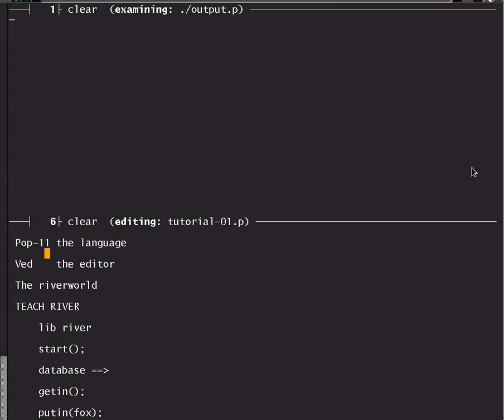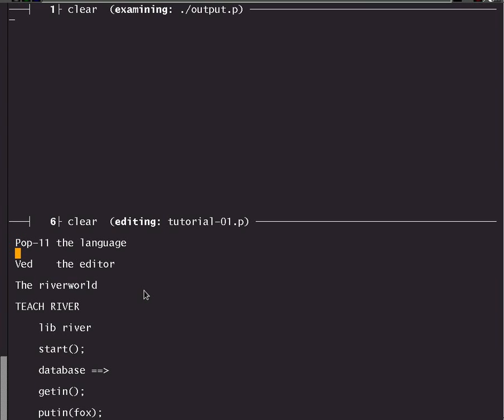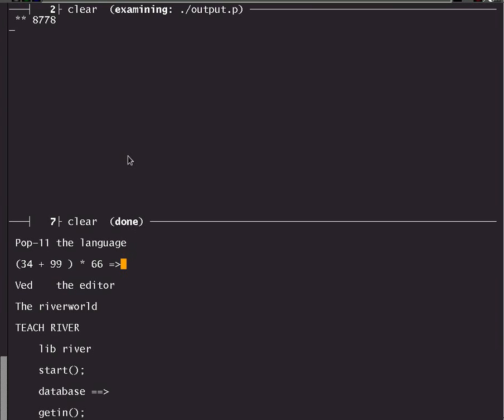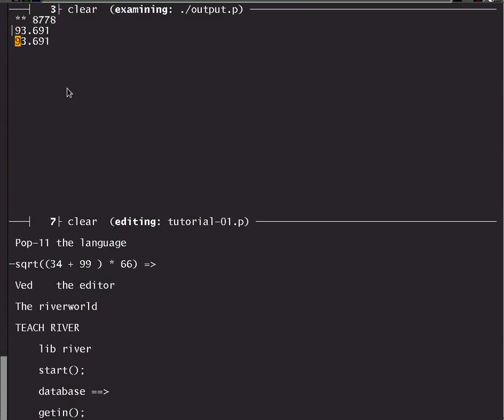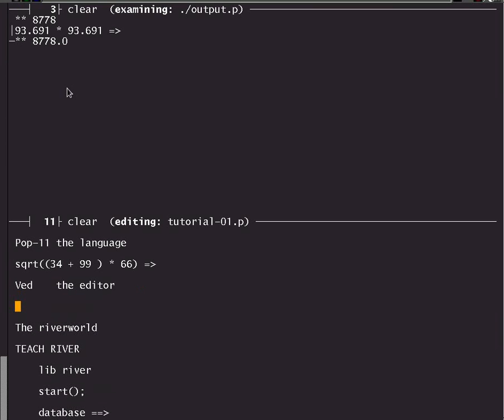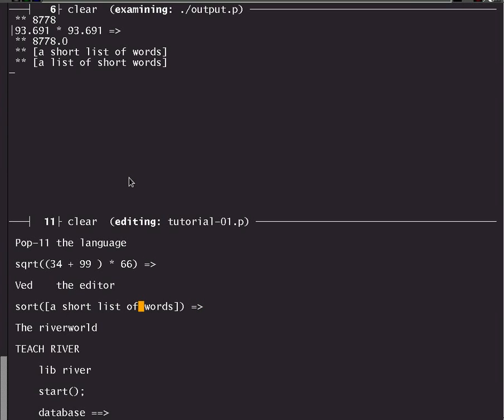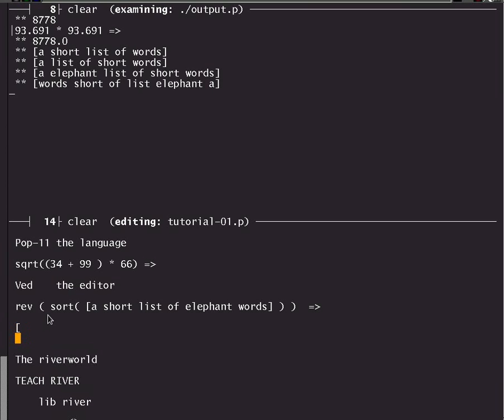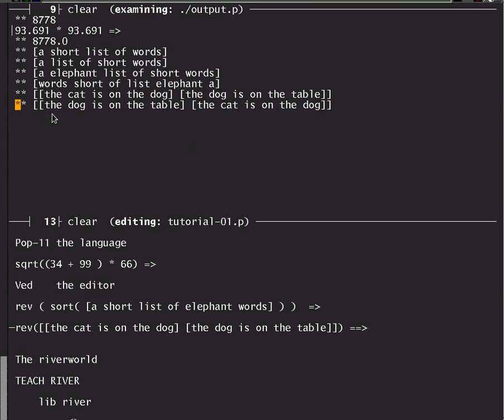Pop11 Basics: introduction to interactive programming, including lists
Originally this was a 19 minute demo, illustrating some features of Pop11, then going on to present the Riverworld tutorial. Instead that is now done in a separate video . This tutoriala has been shrunk to the first 7.5 minutes of the original.

This video is now an unscripted tutorial presentation of some of the arithmetical and list processing facilities in Pop11, and the interactive mode of developing and testing programs, using the poplog editor as a development tool.

A feature of this and other pop11 tutorials is that it can be used on very low cost interfaces, since it uses only a textual display to paint schematic one-dimensional pictures of the state of the world as it changes.

School of Computer Science,
University of Birmingham, UK
installed 11 Dec 2011. Updated 10 Jan 2012.